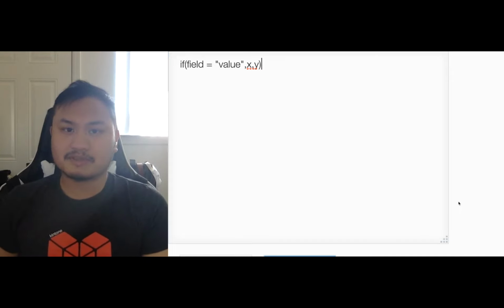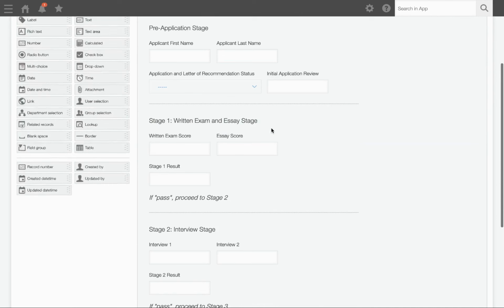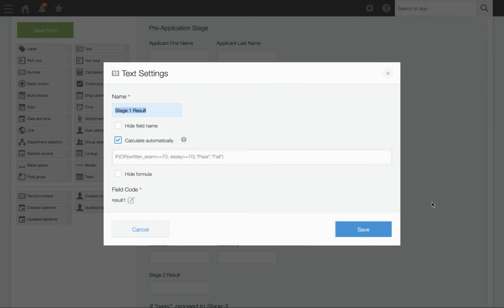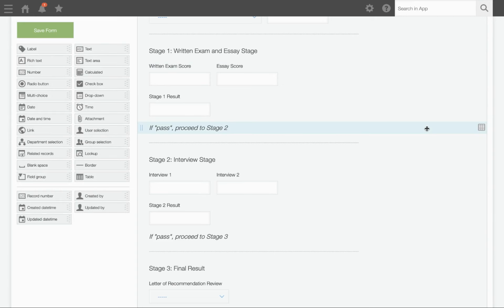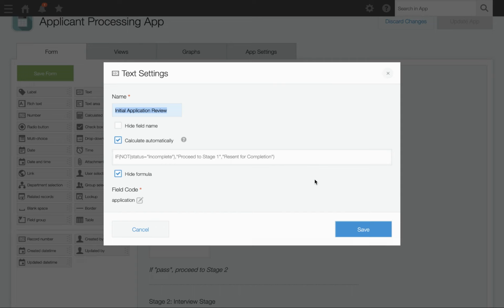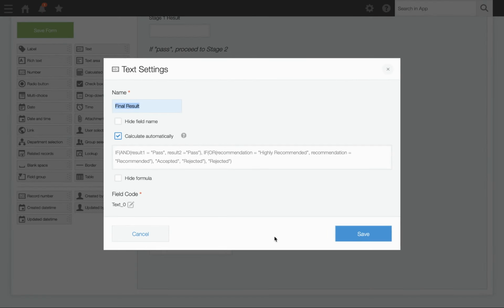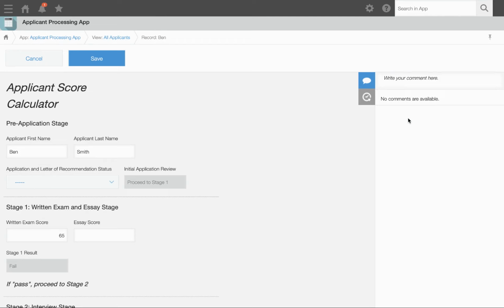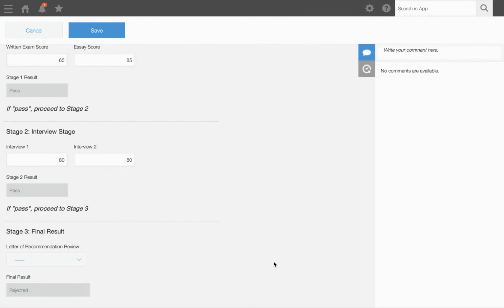How To Use The IF Function in Kintone